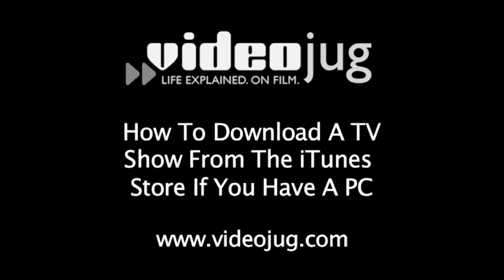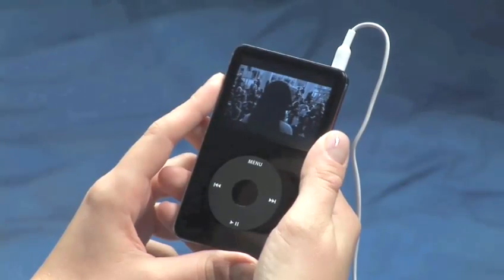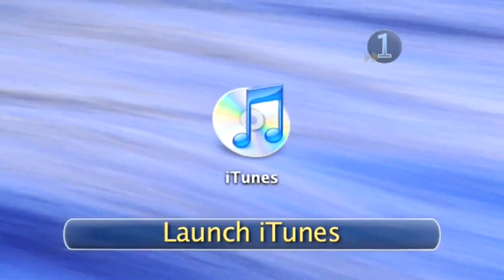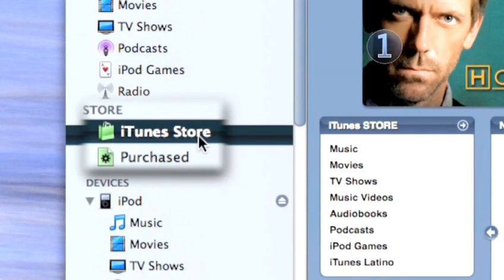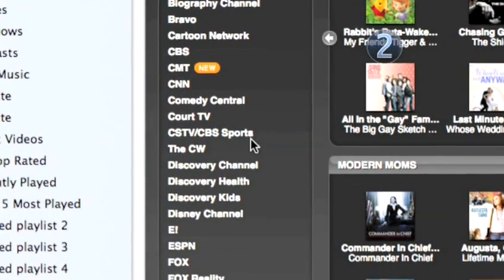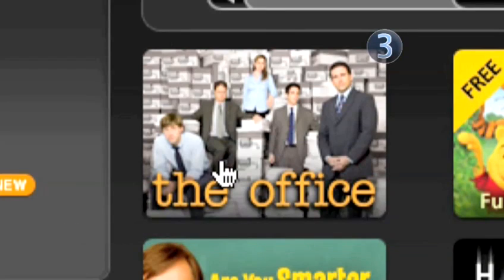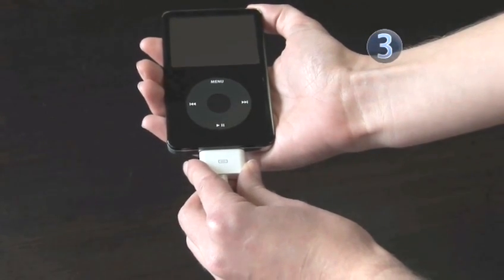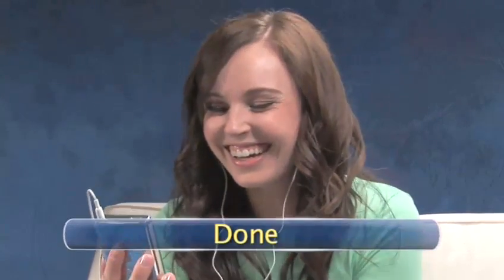How To Import A Movie From Itunes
Have you ever wanted to get good at itunes photo and video for pc users, video downloads. Well look no further than this tutorial on How To Import A Movie From Itunes. Follow Videojug's industry leaders as they steer you through this instructional video.